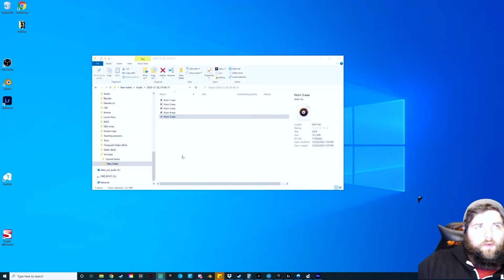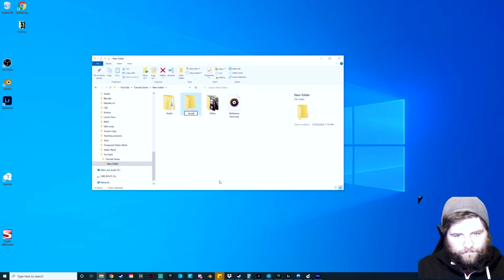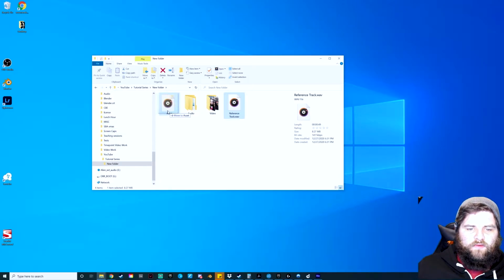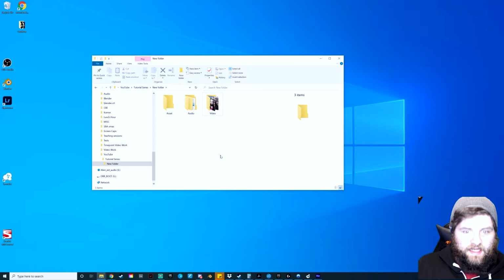Full Virtual Music Project Tutorial - Part 1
Part 1 of a multiple part series on full "band panel" or other remote project management, workflow, troubleshooting, tips, tricks, and more.

*Windows only

What I use Software:
Adobe Creative Suite
Ableton
Reaper
East West Composer Cloud
Various plugins (from WAVES, etc)
Windows 10

Current Hardware -
Focusrite 18i20
Various microphones
OBS Streamlabs
Logitech 920HD

Check out the blog for brass routines: or for skype horn lessons